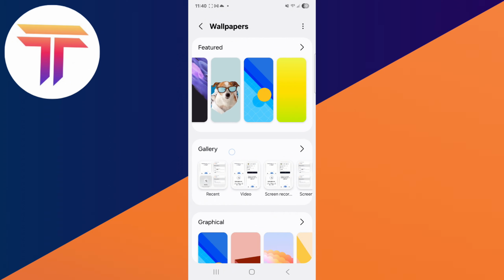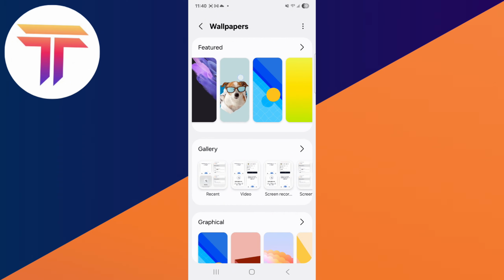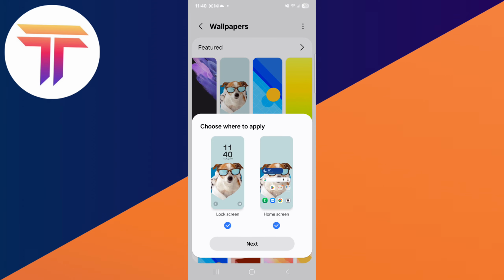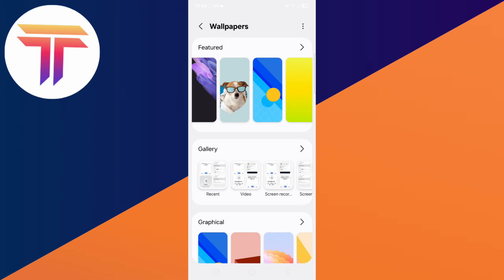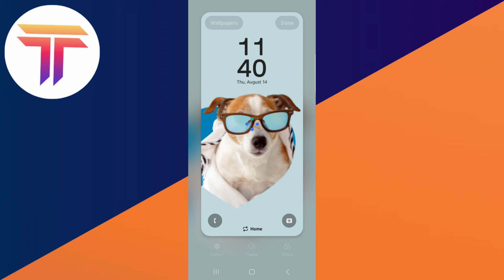How To Change Wallpaper on Android - Step By Step